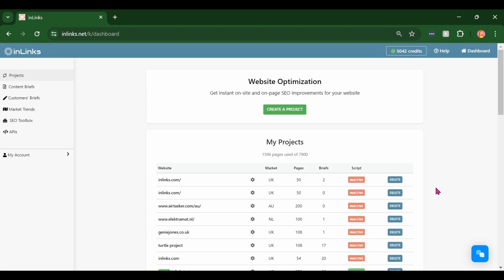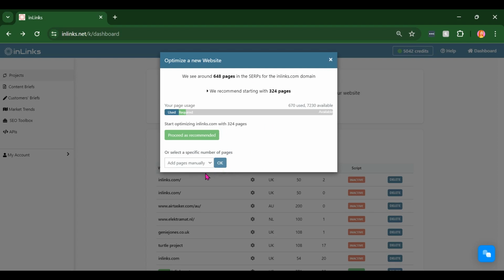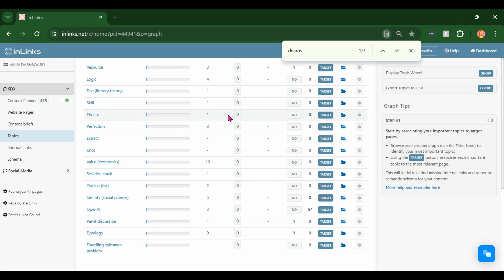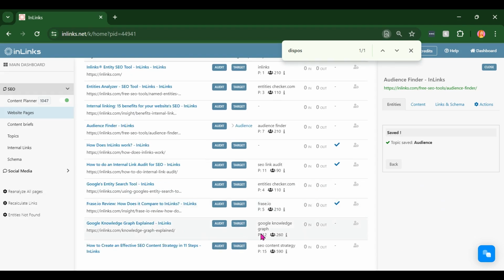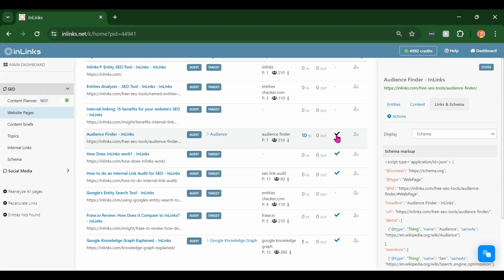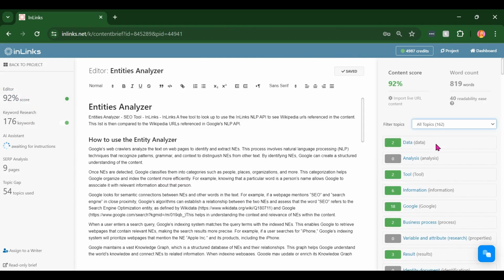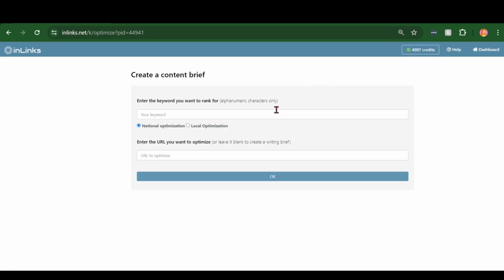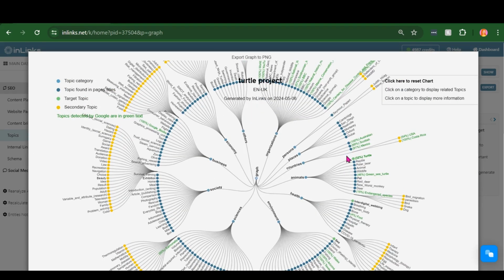AI SEO Tool 2025 Masterclass step-by-step video. How to use entity SEO with NLP on-page content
A comprehensive walkthrough of the InLinks platform with Genie Jones.

Welcome to this InLinks Master Class, covering all tools, strategies, and ways to use InLinks for agencies, individuals, and enterprises. While there are detailed videos on internal linking, schema, and content optimization, this serves as a comprehensive demo for reference.
Market Trends & Entity Analysis

Track entity presence across the web and monitor industry trends in clothing, environment, sciences, automotive, and health/personal care. For example, topics like "dark web" and "travel insurance" showed 15% improvement over time.

    Click "Create Project"
    Add domain URL
    Select target country/market (e.g., United Kingdom)
    Choose page count (InLinks recommends starting with half of detected pages)
    Alternatively, start with zero pages and add manually for more control

InLinks analyzes pages with NLP to extract entities, optimize internal linking, and generate schema markup while auditing existing content.
Entities vs. Keywords

Entities give meaning to keywords. For example, “cat” gains deeper meaning when associated with a knowledge graph of concepts like feline, pet, or animal classification. InLinks uses Wikipedia and structured data to categorize entities and strengthen topic associations.

Topic Extraction & Optimization

    Topic Tab: Displays up to 500+ extracted entities for established websites. Focus on highly relevant entities while removing irrelevant ones via settings.
    Topic Wheel Visualization:
        Inner Circle: Categories
        Middle: Core entities from page titles
        Outer Ring: Secondary topics found in content

Targeting Strategy for SEO

    Focus on important pages, especially category pages
    Target single-entity pages
    Select core entities for each page (e.g., "audience" for an audience-finding tool)
    The system analyzes entity mentions and places optimized internal links automatically
    Internal links maintain optimal density and avoid duplicates

Entity Schema Activation

After entity targeting, schema markup defines page context (e.g., linking SEO to Search Engine Optimization’s Wikipedia page). JavaScript implementation instantly applies these optimizations across your website.
SEO Growth Opportunities

Improve your SEO strategy using:
✔ Position analysis
✔ Content auditing
✔ Entity comparison
✔ Topic coverage assessment
✔ Content score evaluation
✔ Competitor analysis
Content Editing & Keyword Research

    Filter content by missing topics
    Suggests synonyms used by competitors
    Clusters entities with Google suggestions, related topics, user intent, and industry-specific queries

Additional Features

📌 Internal Link Management – Edit anchor text, add/remove links
📌 Broken Link Monitoring – Identify & remove outdated links
📌 Social Media Planning – Automate content across Twitter, LinkedIn, Facebook, Google Business, Pinterest
📌 AI Content Assistance – Schedule posts and improve content efficiency
📌 Competitor Topic Graphs – Analyze top-ranking competitor content
InLinks Full SEO Suite of Tools

⭐ Learn More with Our Free Academy
Watch webinars, live demos, and our How-To video series—with over 1.2 million clicks on our YouTube videos!
⭐ *Our promotions change over time, and past InLinks offers are no longer valid and will not be honoured. Any references to previous deals in articles, social media, or other online content are outdated and do not apply. For the only valid and current offers, always refer Experience InLinks with confidence and explore the latest bonuses and incentives to trial our SEO tool suite.